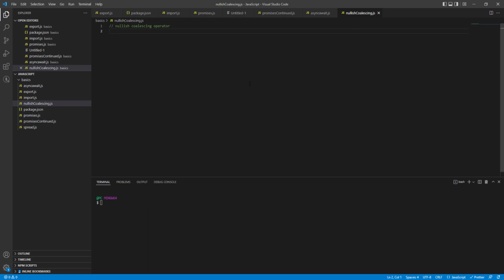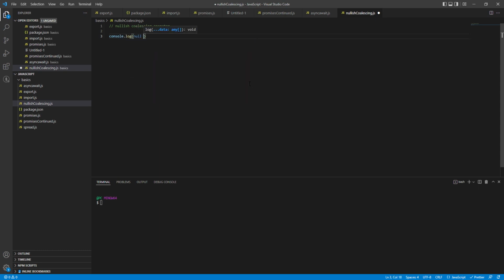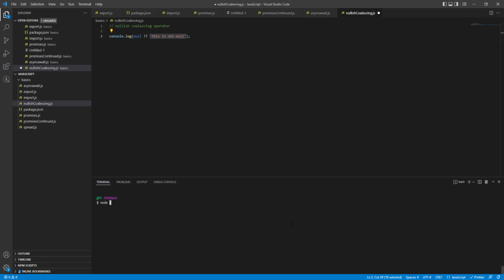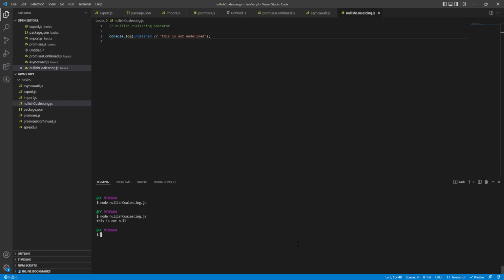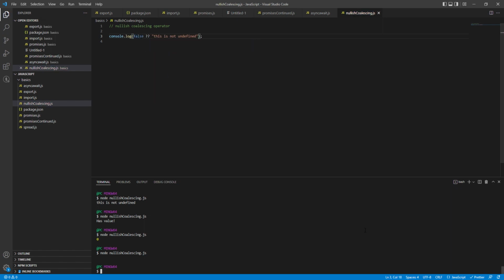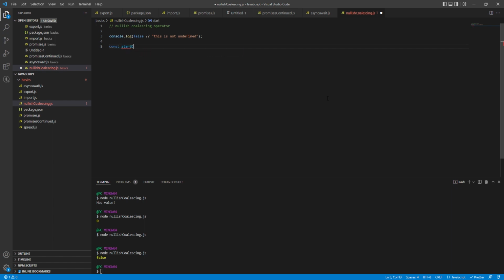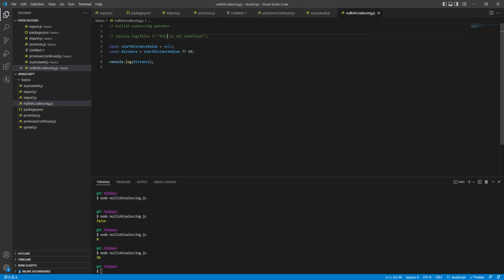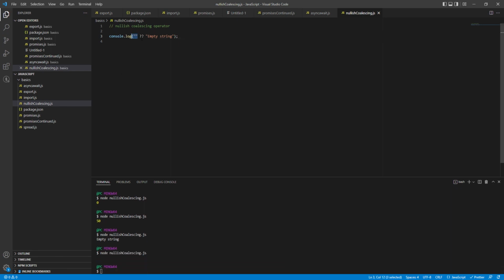JavaScript - Basics - Nullish coalescing operator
Short walkthrough of what the nullish coalescing operator is and how it can be used.